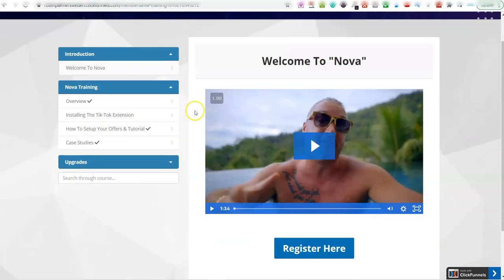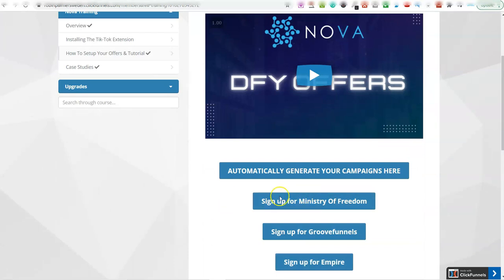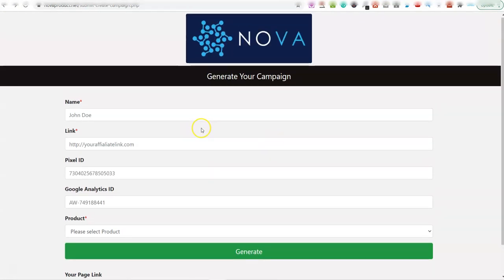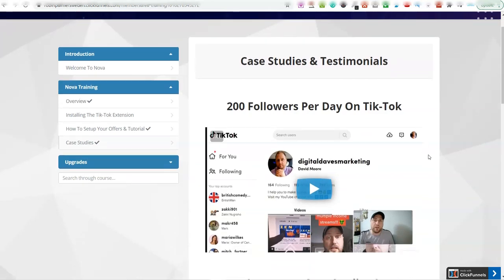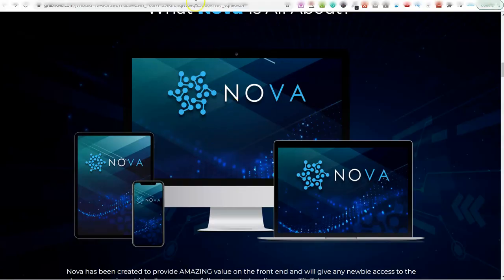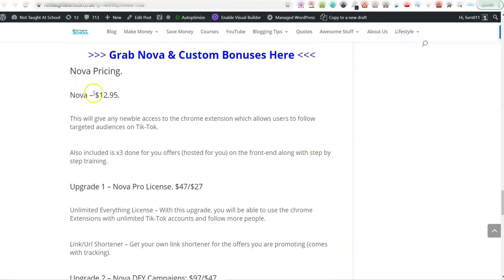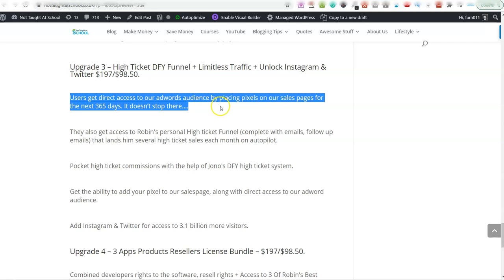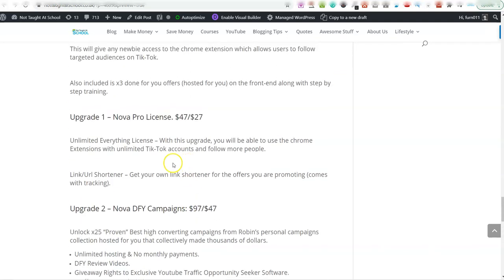Nova Product Review PLUS THE MISSING Key Points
Welcome To Todays Video - Nova Product Review PLUS THE MISSING Key Points

Nova is a chrome-extension which allows users to follow targeted audiences on Tik-Tok.

It also includes 3 done for you offers along with step by step training.

Also included are high converting squeeze and thank you pages all of which are hosted for you.

Benefits Of Nova Software?

This software is for anyone who wants to automate TikTok and get highly targeted followers without having to spend hours on your phone.

Plus it is incredibly simple and quick to set up and also use.